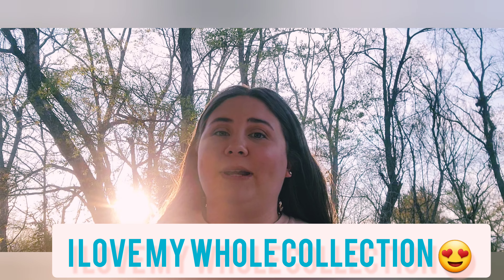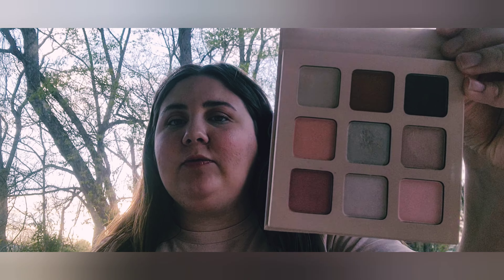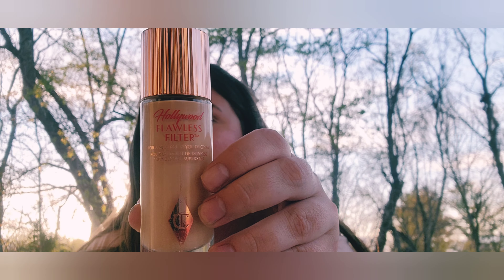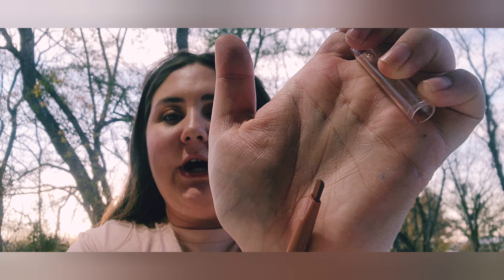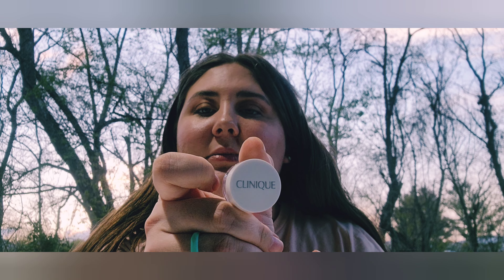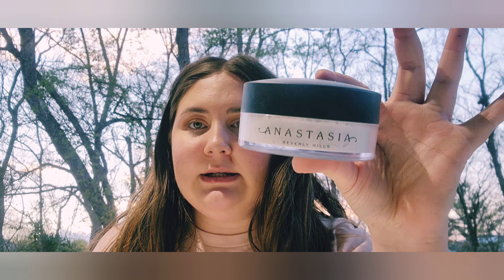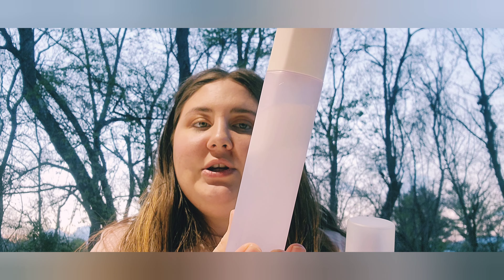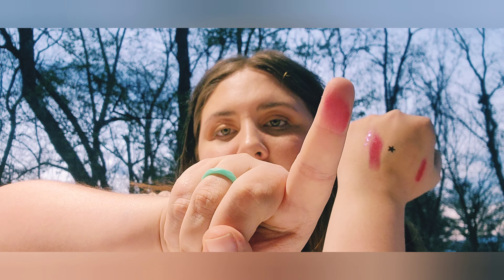My Makeup Collection 💄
Thank you all so much for watching, I love what I have and want to share with everyone!!💕